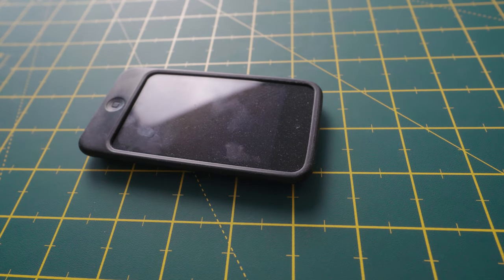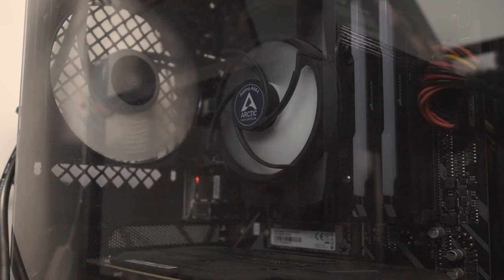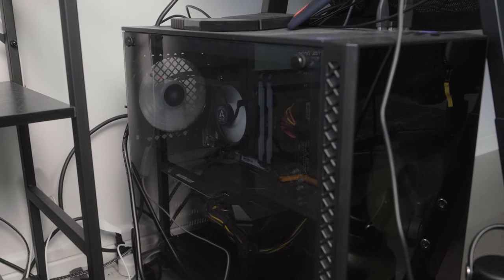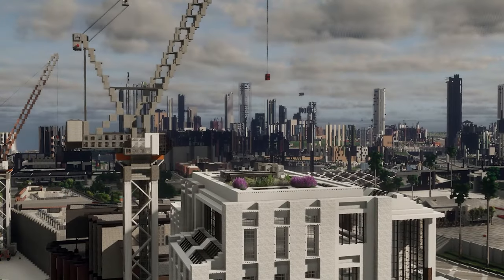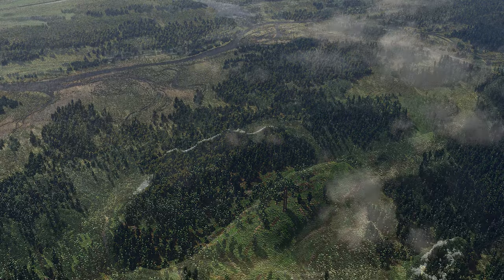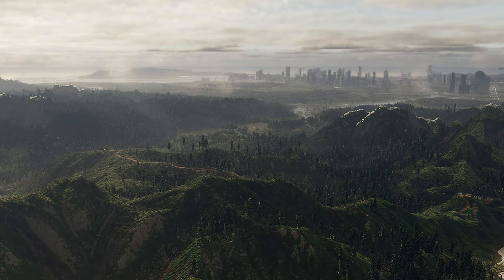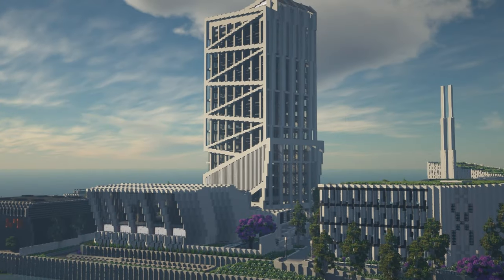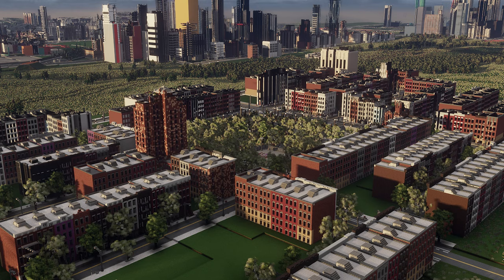This is a Minecraft City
I love Distant Horizons, welcome to Andea here on Cubed Community.

Is a degree in Architectural Engineering right for you?